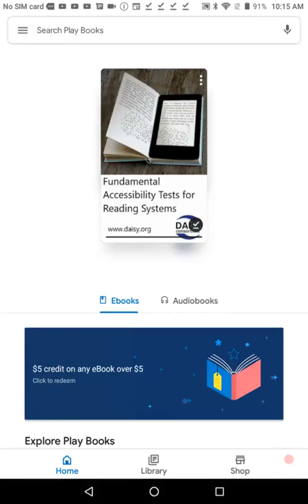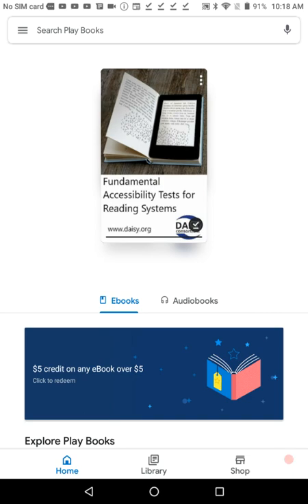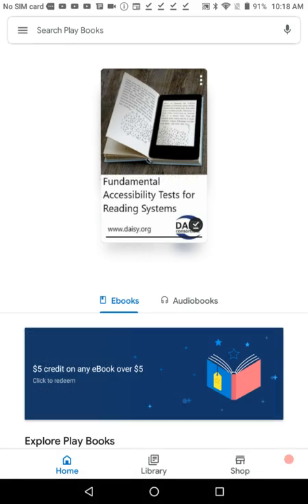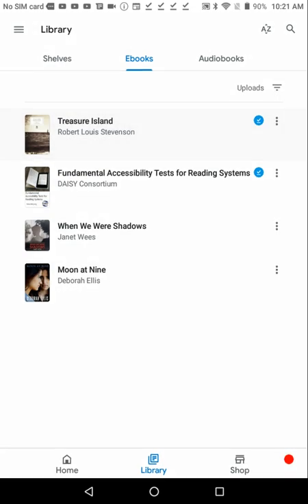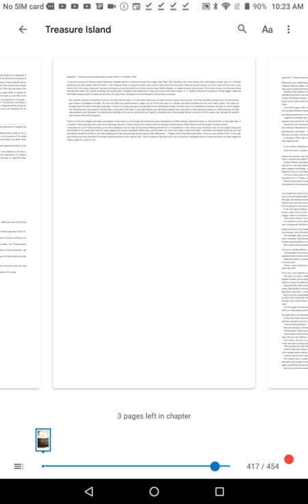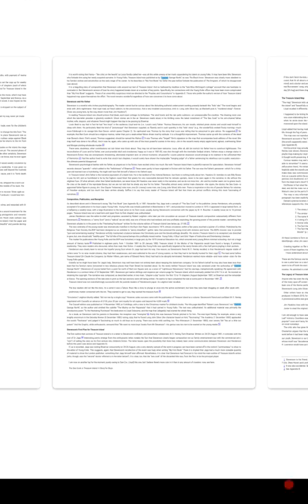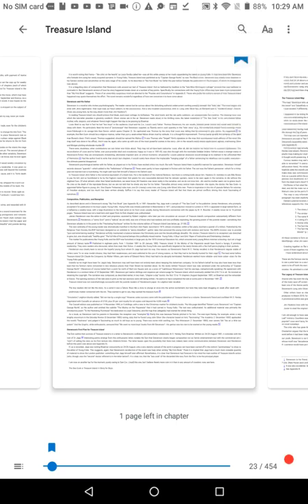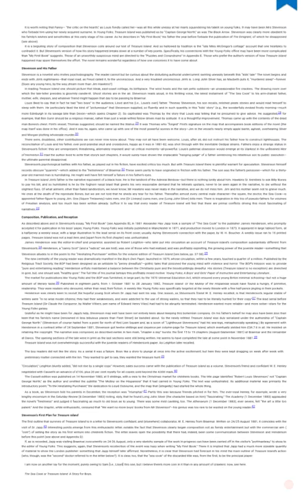NNELS Google Play Books Ebook Reading Tutorial for Screen Reader Users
Tutorial demonstrating ebook reading, using Google Play Books  version 5.1.9 on Android, for screen reader users.